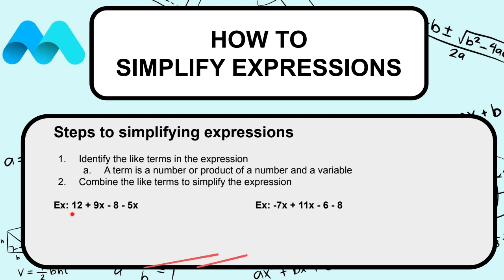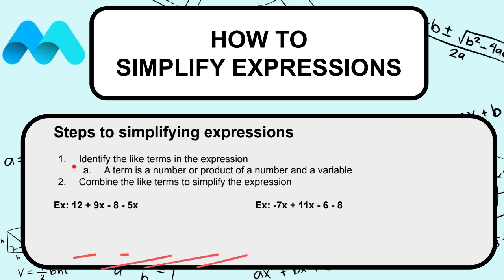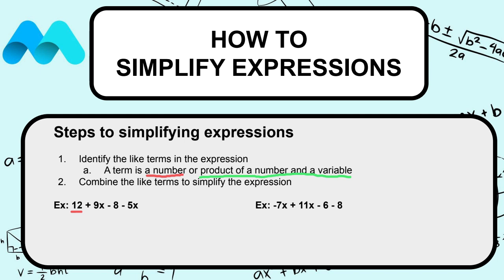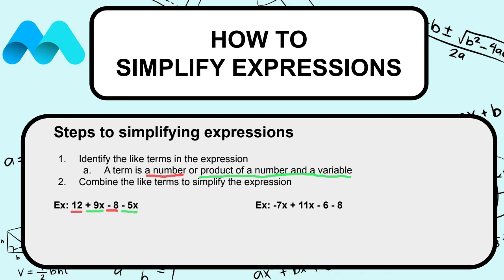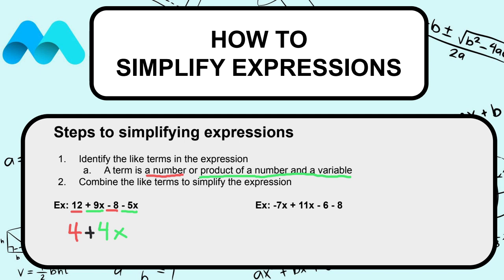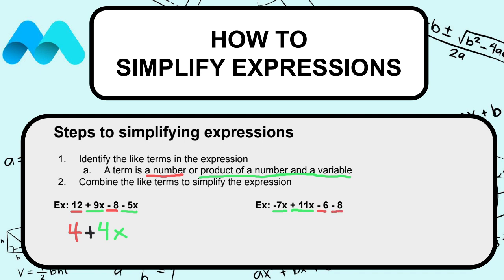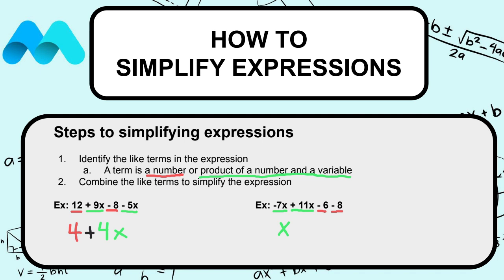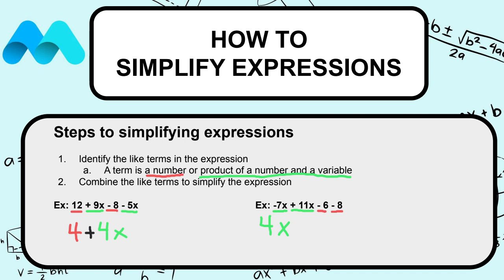How to Simplify Expressions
Welcome to Master Mathematics!  My name is Mr. A and I will be walking you through how to simplify expressions.